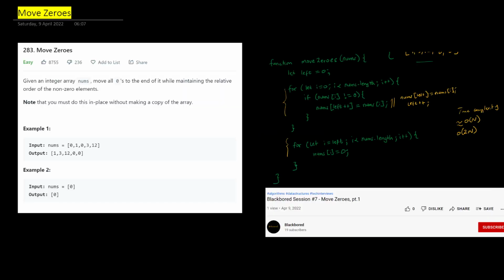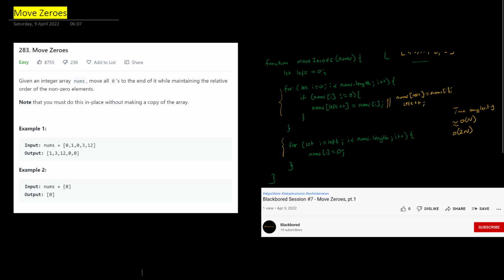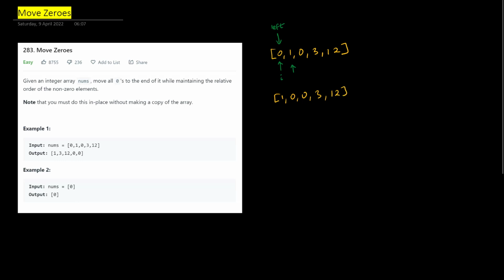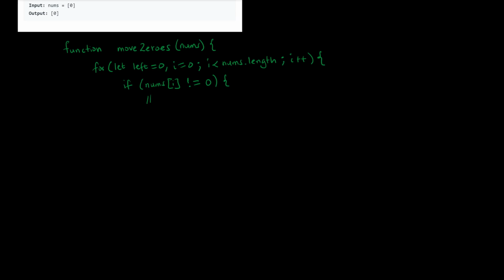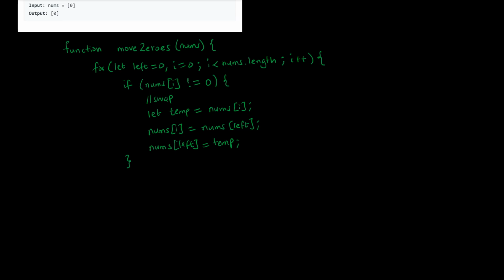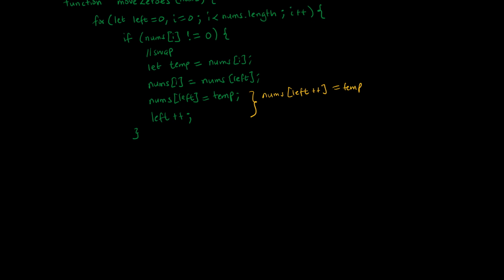Blackbored Session #108 - Move Zeroes, pt.2